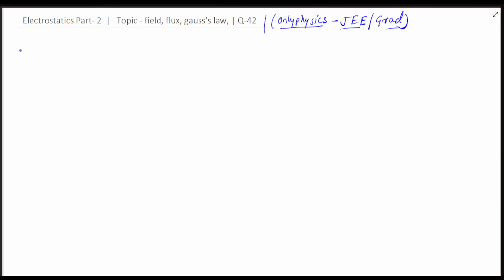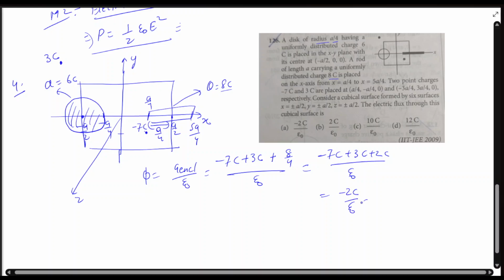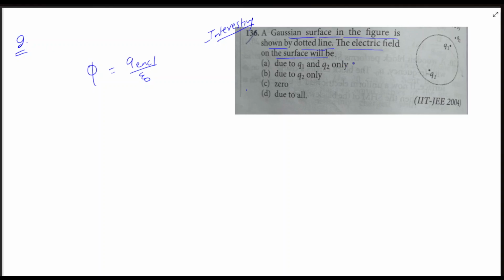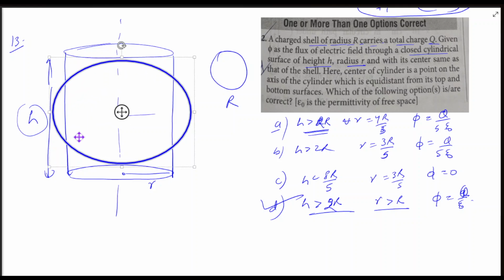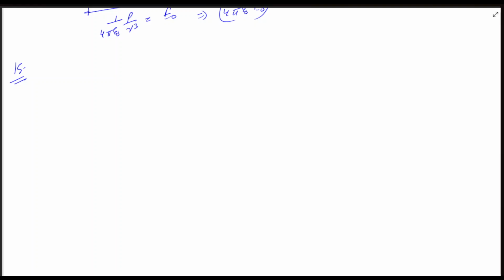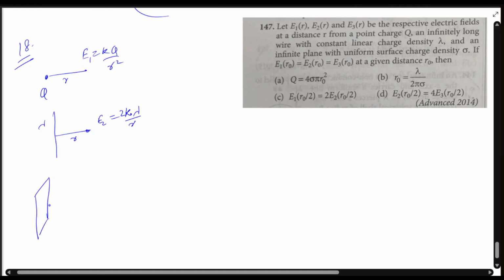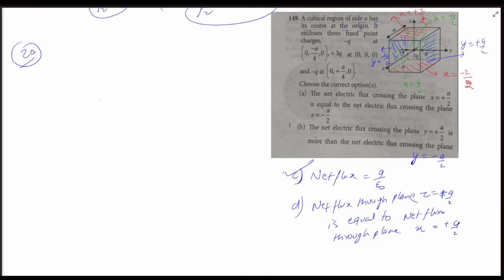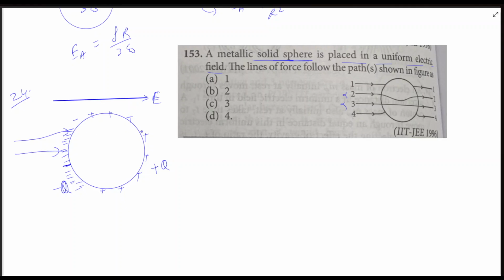JEE(Advanced) Physics PYQs | Topic-wise | Electrostatics (part-2) | electric field | gauss's law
a few electric field lines for a system of two charges q1 and q2
a cubical region of side a has its centre at the origin
consider a uniform spherical charged distribution of radius R1
a metallic shell has a point charge q kept inside
An electric dipole with dipole moment
If the potential is constant on a circle of radius R centered at the origin as shown in the figure,
a charged shell of radius R carries a total charge q
a uniformly charged thin spherical shell of radius r carries uniform surface charge density of